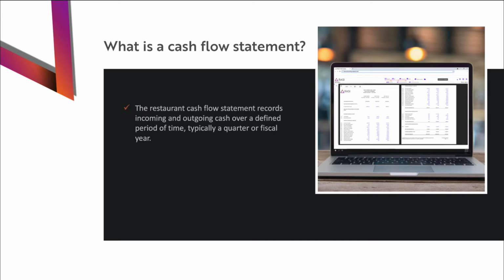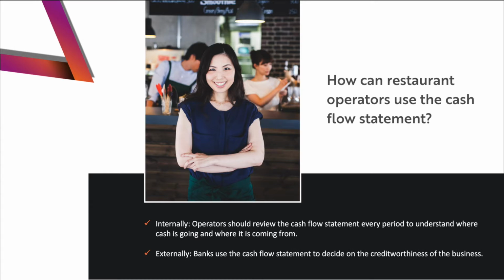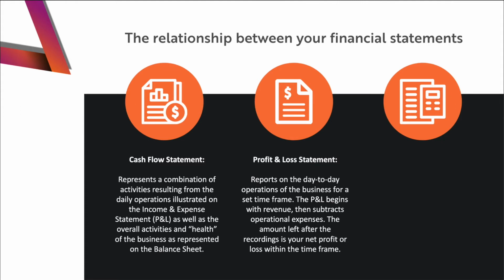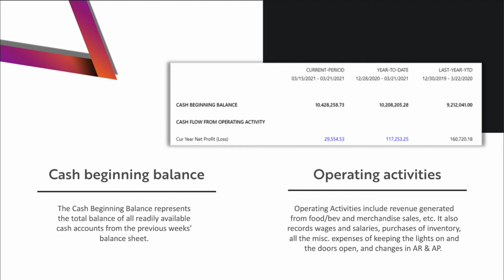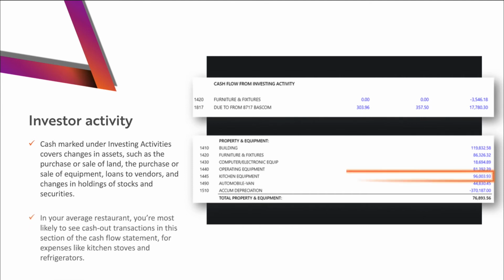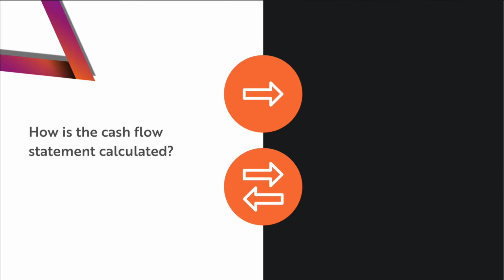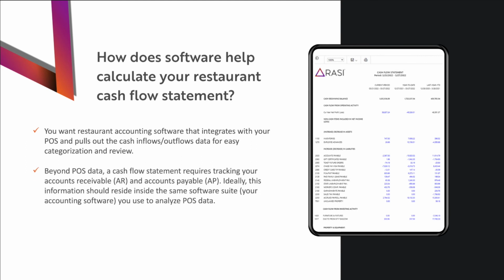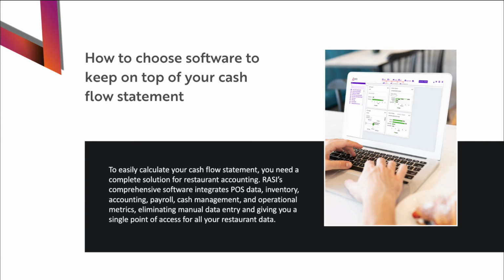Understanding the Function of Your Restaurant's Cash Flow Statement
Experienced restaurant operators closely manage the inflows and outflows of cash through their business. Sound management of available cash is critical to the ability to pay wages, keep the lights on, stock the walk-in, and make distributions to owners. The financial document that summarizes these transactions is known as the restaurant cash flow statement. An understanding of this document is important not just for your accountant, but for owners and managers as well. Once you can interpret your cash flow statement, you’re in a position to more accurately project the future financial health of the restaurant.

Chapters:
00:00 Intro
00:51 What is a Restaurant Cash Flow Statement?
2:08 How Can Restaurant Operators Use the Cash Flow Statement?
3:06 Financial Statement Relationships
5:39 Cash Flows In & Out of a Business
6:32 Breaking Down the Cash Flow Statement
6:39 Cash Beginning Balance
7:20 Net Profit or Loss
7:40 Assets
8:06 Liabilities
8:32 Inventor Activity
9:23 Financing Activity
10:11 Ending Cash Balance...How are these Numbers Generated?
10:40 How to Calculate the Cash Flow Statement
10:52 Direct Cash Flow Calculation
11:19 Indirect Cash Flow Calculation
11:49 How does Software Help Calculate Your Restaurant Cash Flow Statement?
13:26 How does Your Cash Flow Statement Help with Restaurant Profit?
14:31 How to Choose Software to Keep on Top of Your Cash Flow